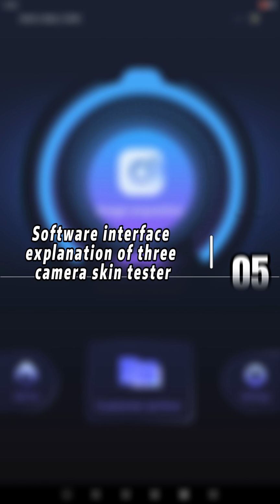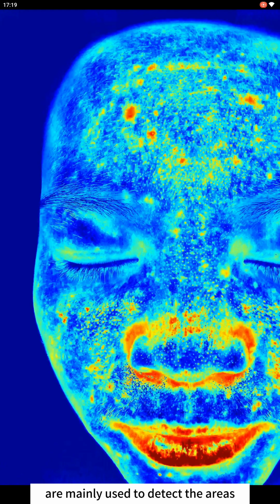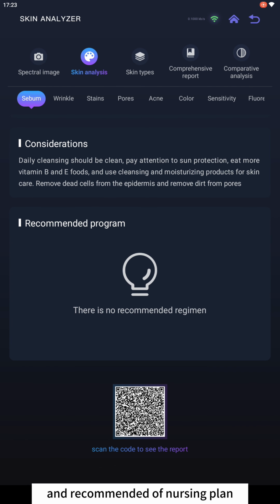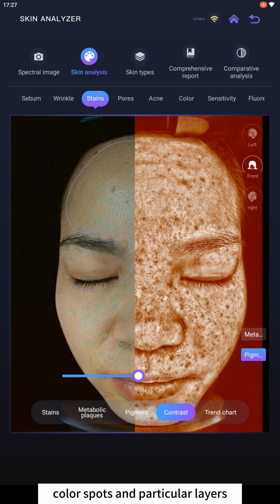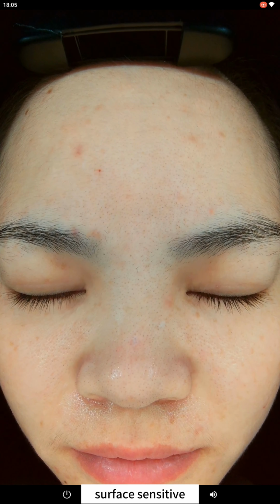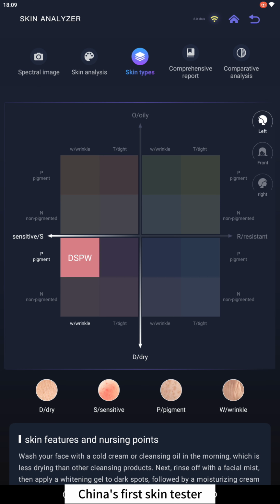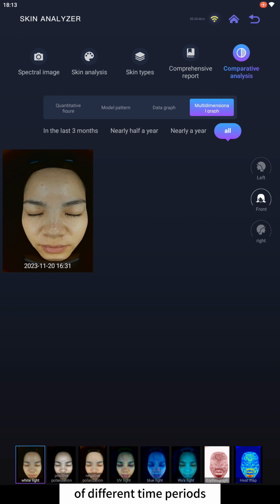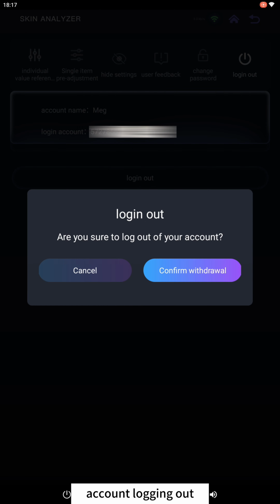5. Q2 Software interface explanation of three camera skin tester